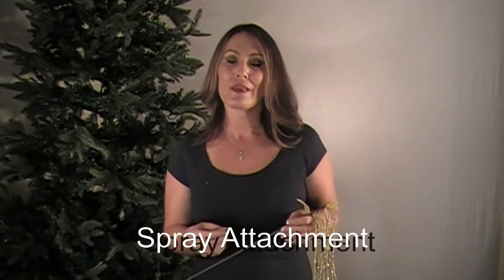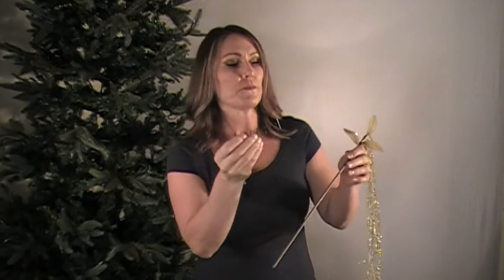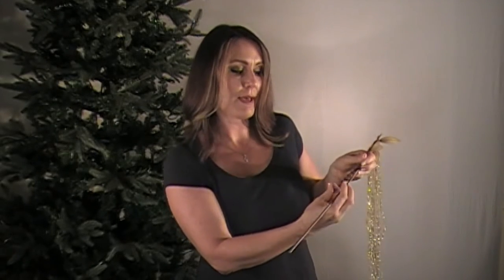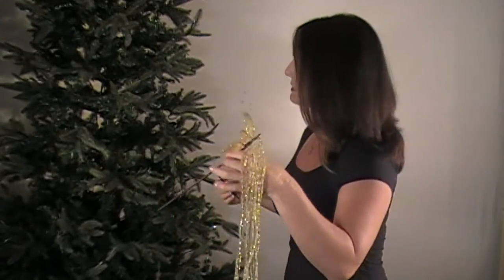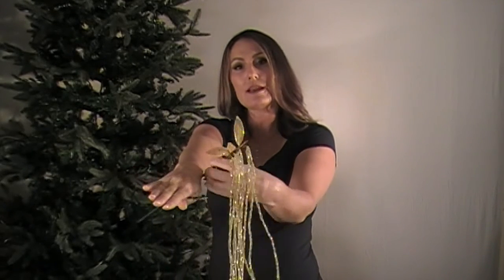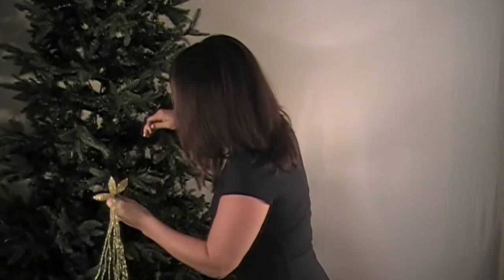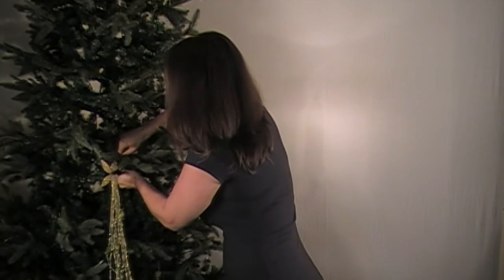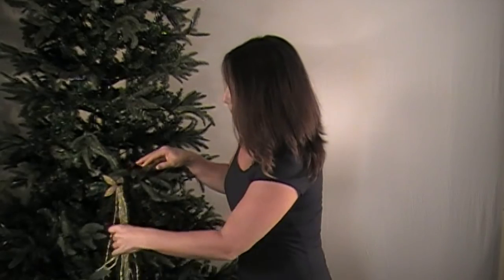Ornamator Spray Attachment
Instructional video teaches you how to use the patented Ornamator to attach/hang Floral Sprays to your Christmas trees and wreaths.  The Ornamator is the perfect one of a kind tool to securely fasten floral sprays to wreaths Christmas trees and so much more.